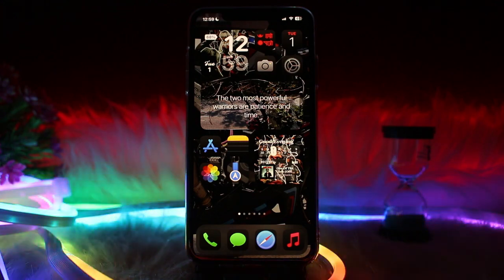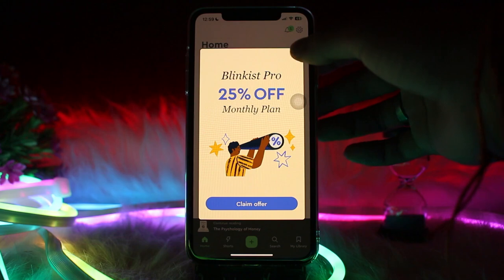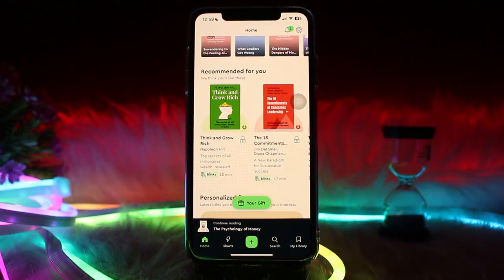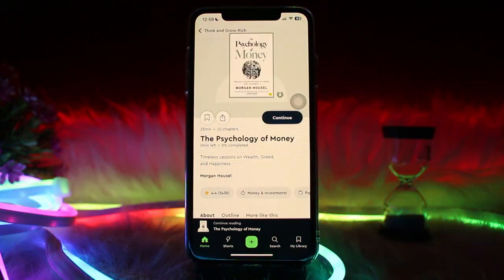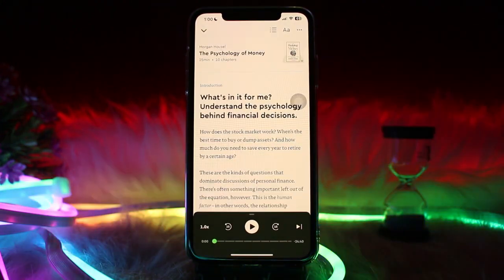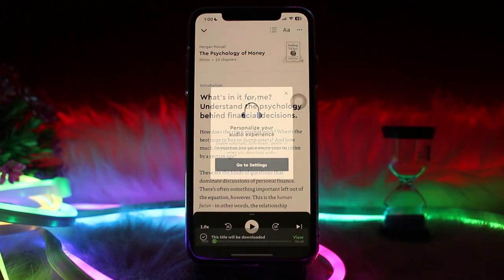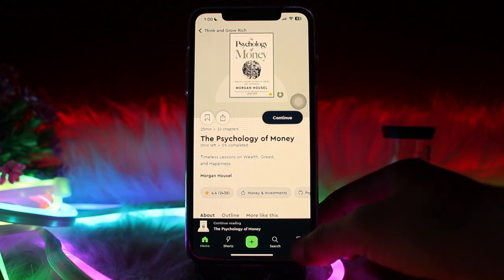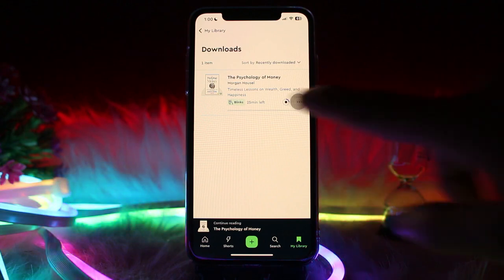How To Read Blinkist Books Without Internet / Download Blinkist Books for Offline Reading